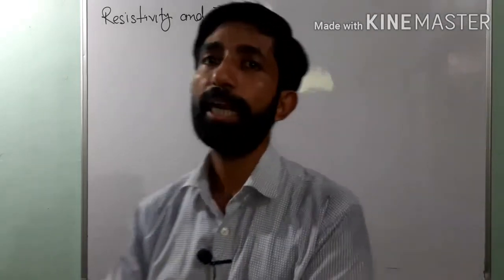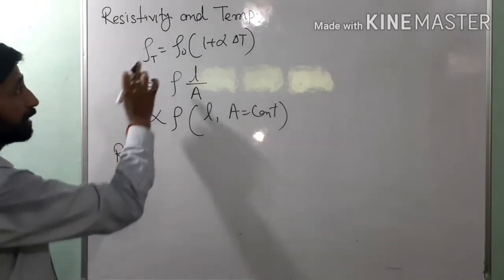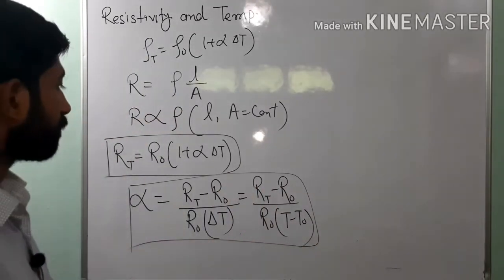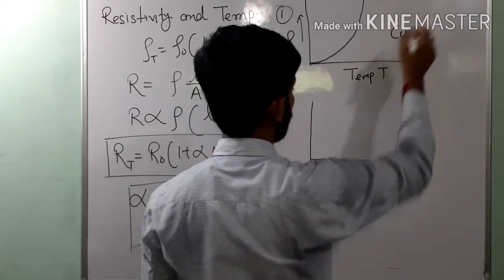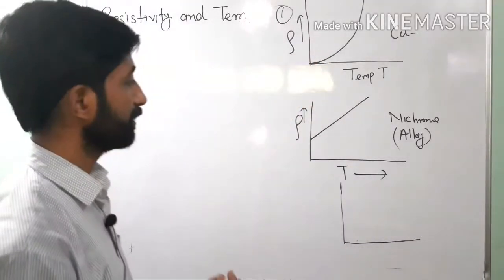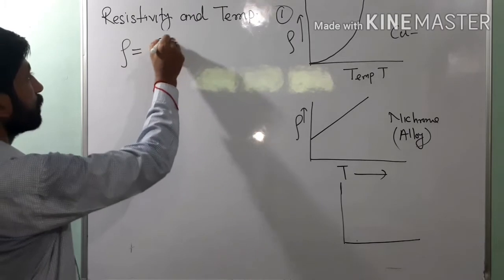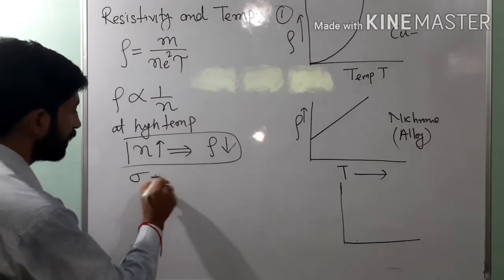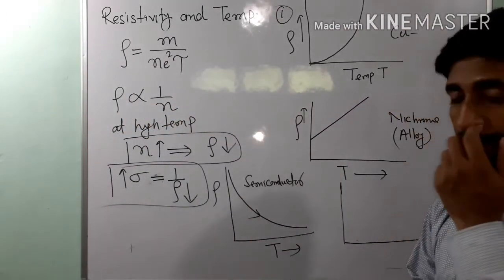Resistivity- Effect Of Temperature Part -2